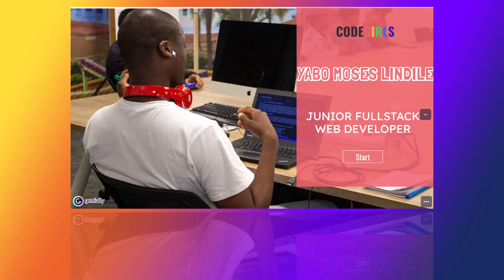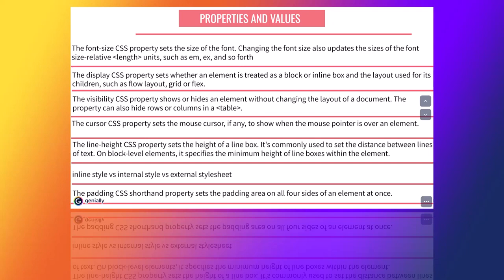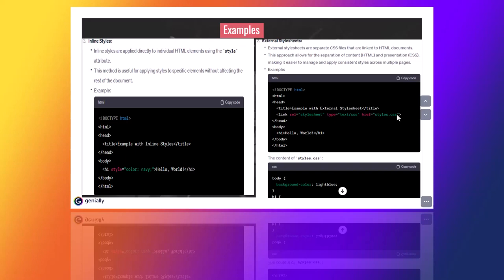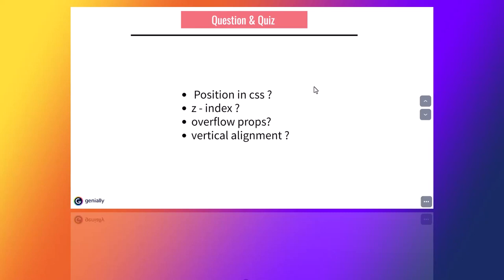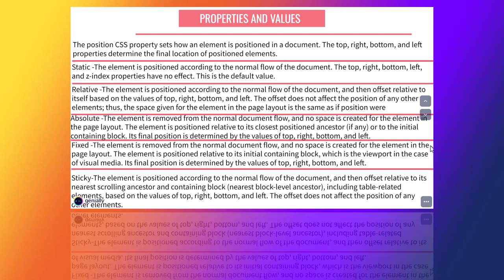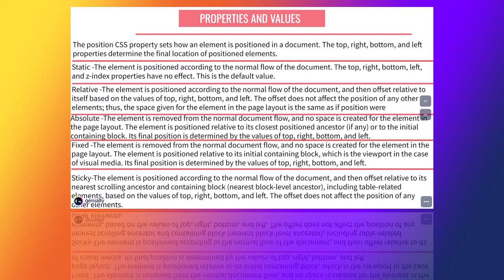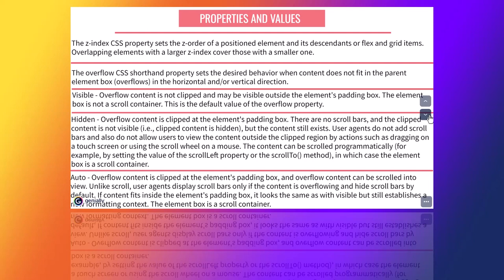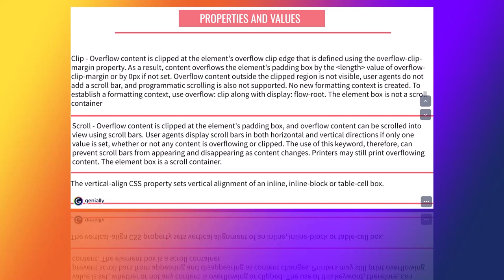13 December 2023